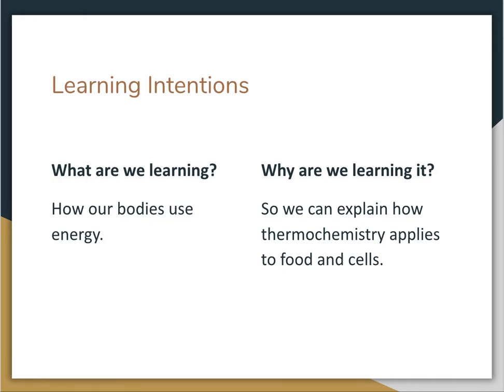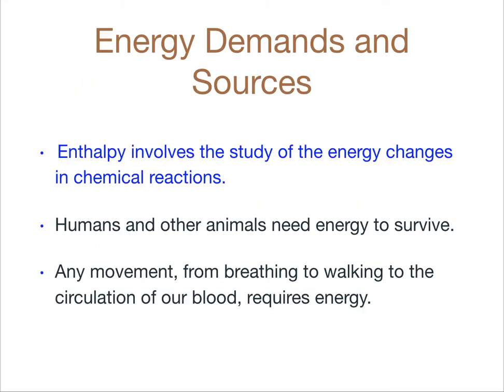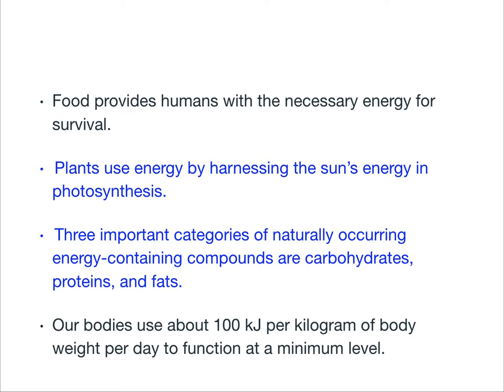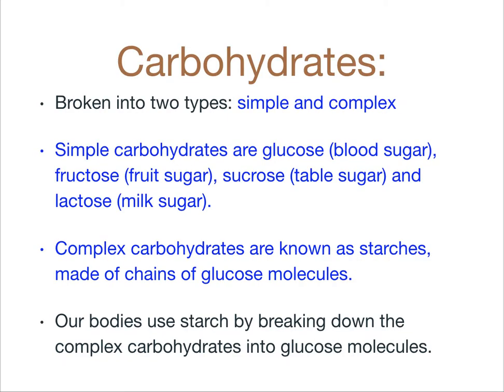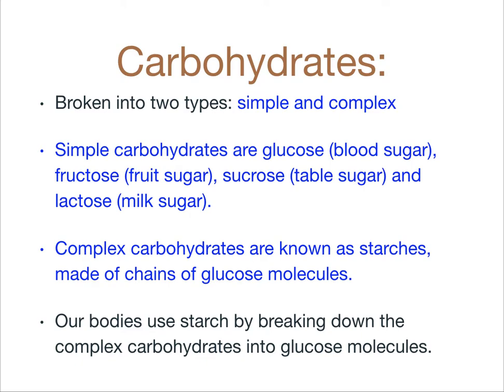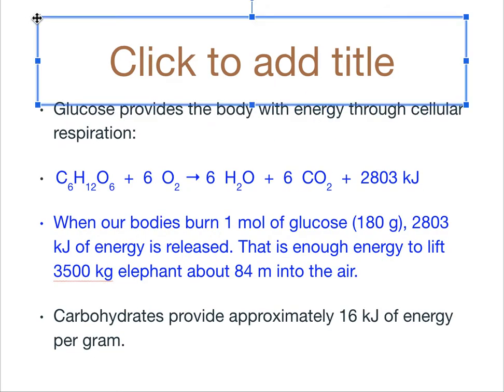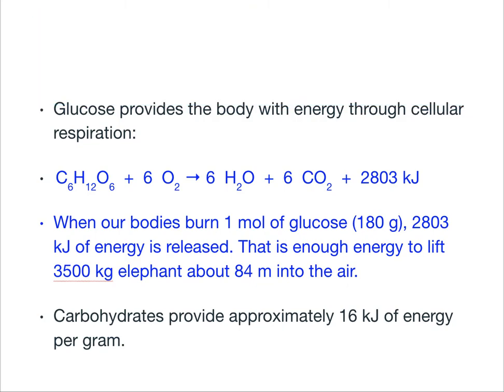Chem 30 1.4 Macromolecule Thermochemistry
How does thermochemistry overlap with biology?